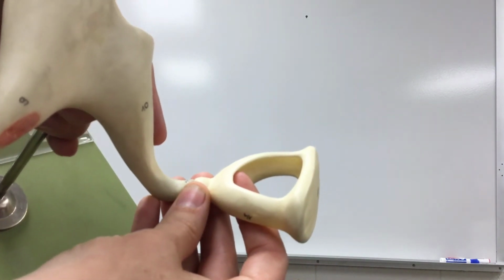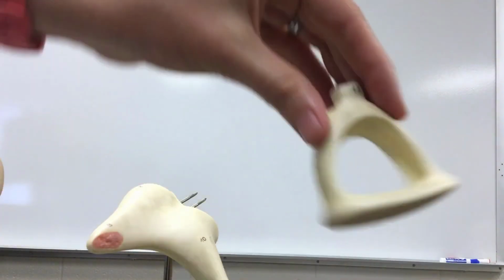16. Auditory Ossicles